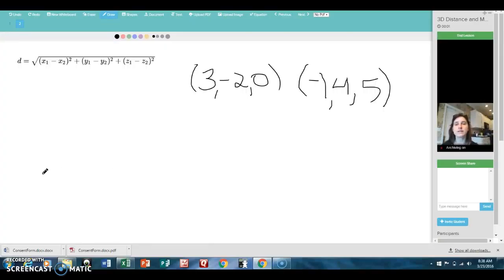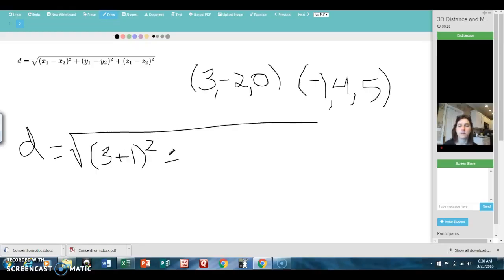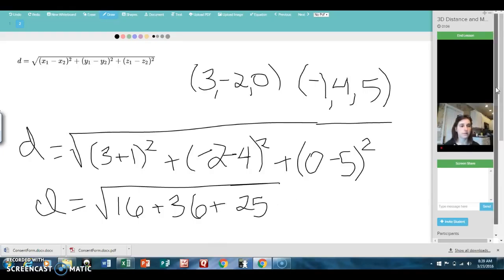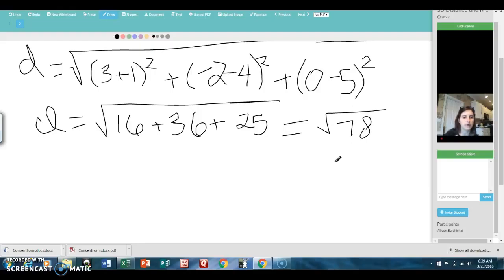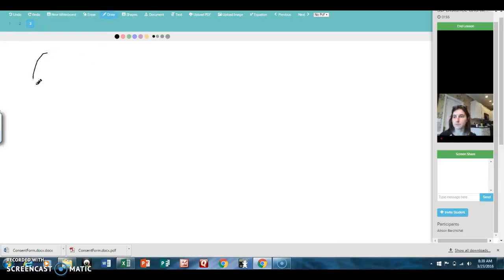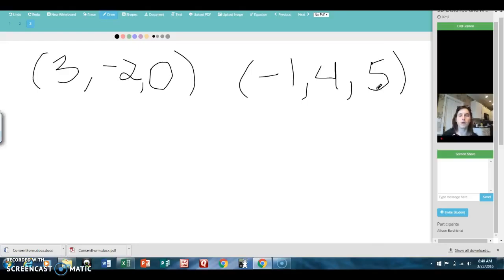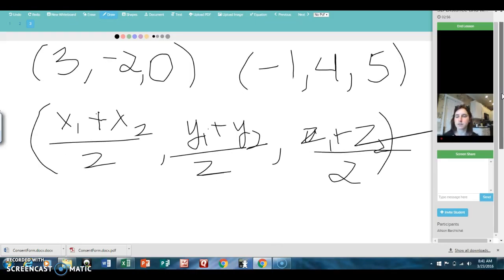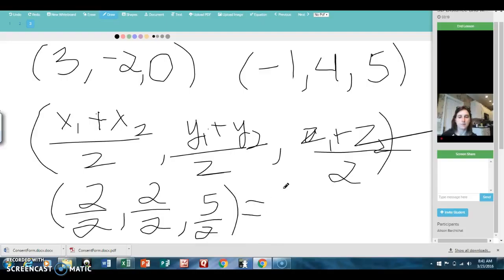Distance and Midpoint in 3D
Using the distance formula and midpoint formula with ordered triples in 3D space